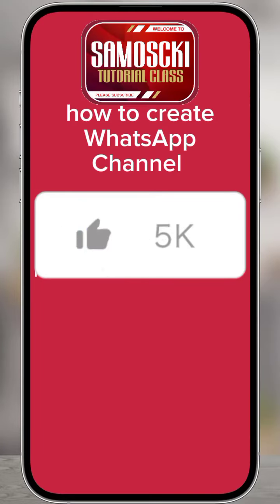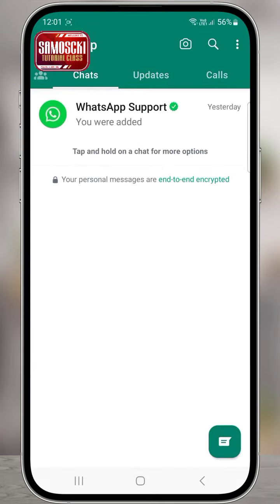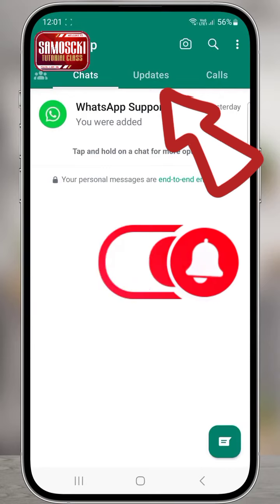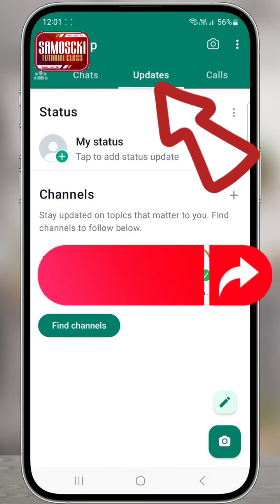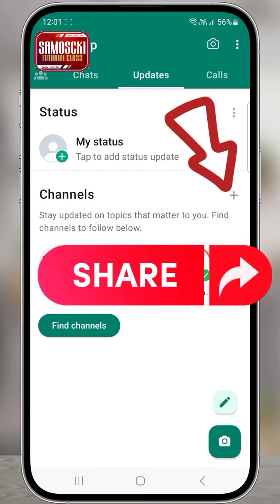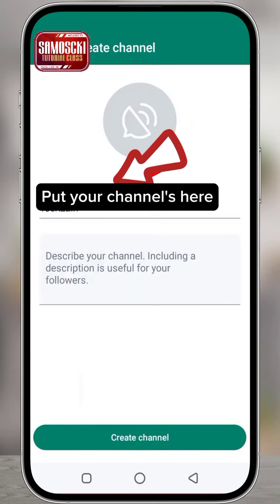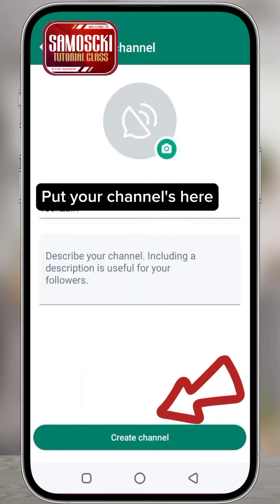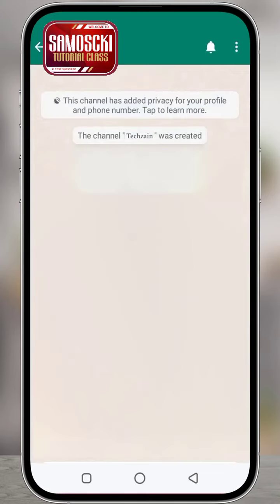How to Create a WhatsApp Channel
This video simply explain how to create WhatsApp Channel with your phone.

This video is very simple for everyone to understand but in case you didn't understand, you can ask your question in the Comment section.